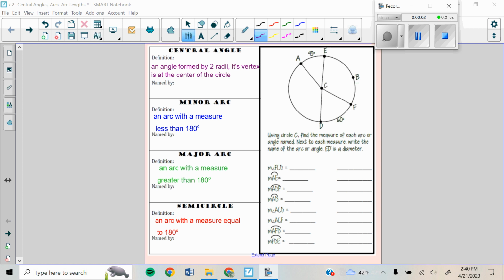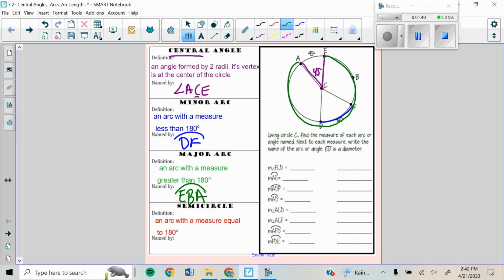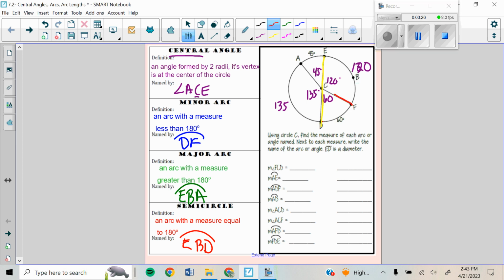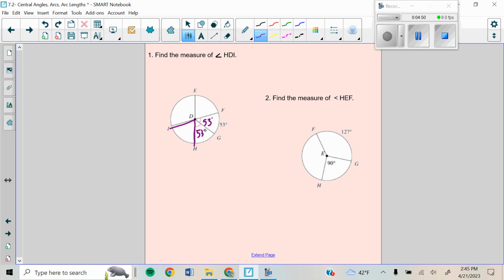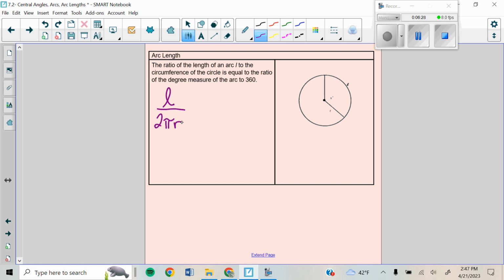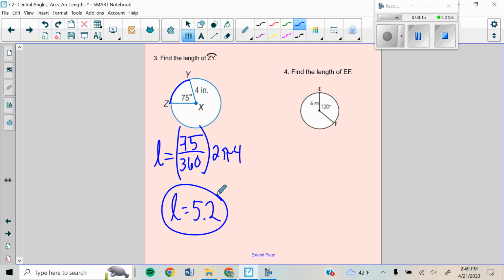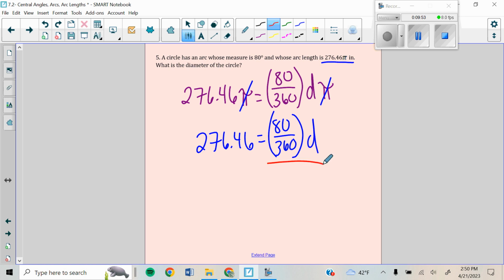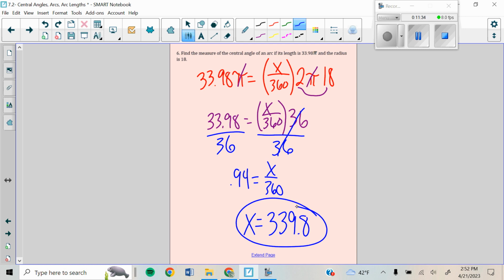7.2 Central Angles, Arcs, Arc Lengths